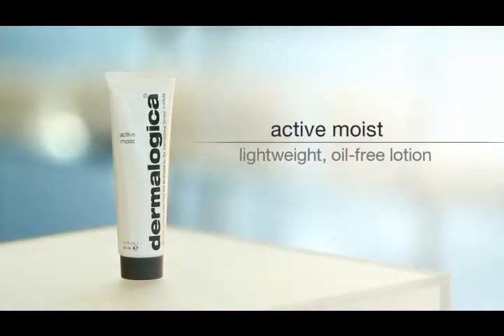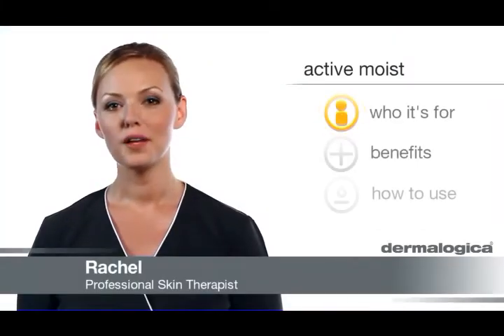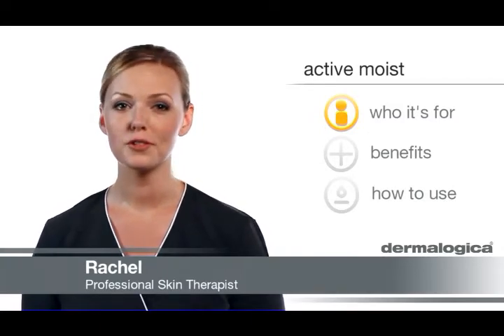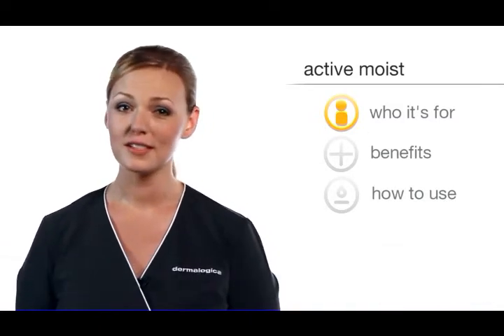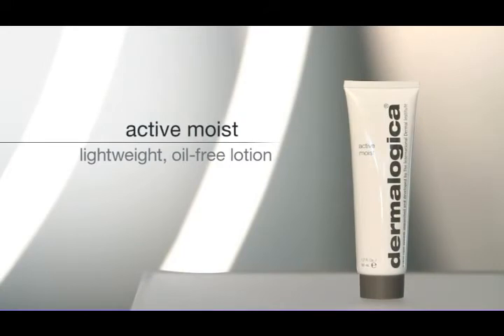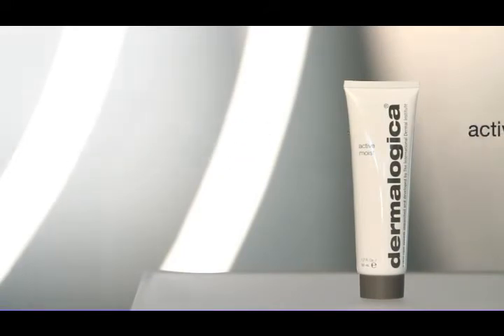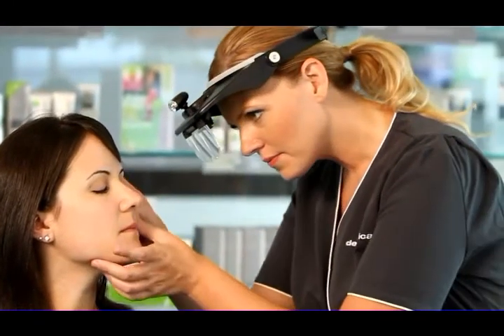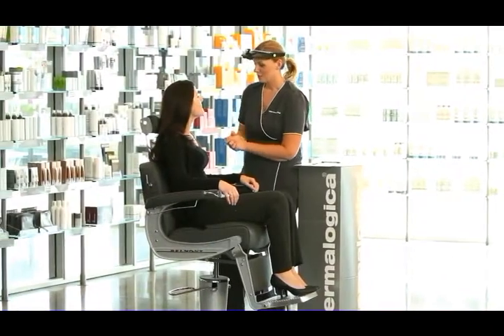Dermalogica's Active Moist at FaceHaven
Dermalogica's active Moist
Facials available In Orlando FL by FaceHaven.com